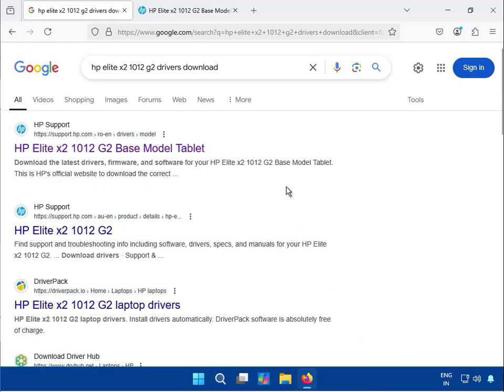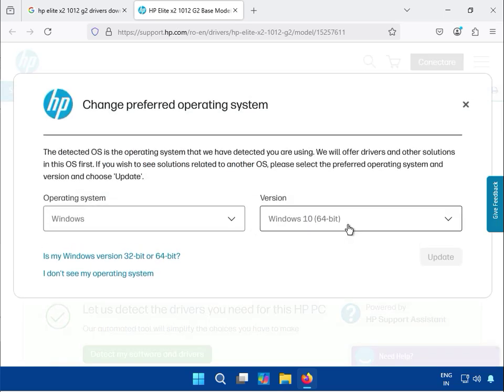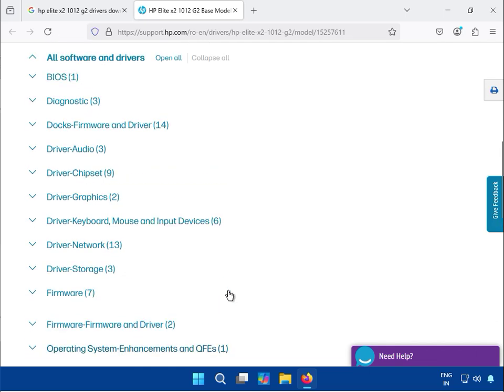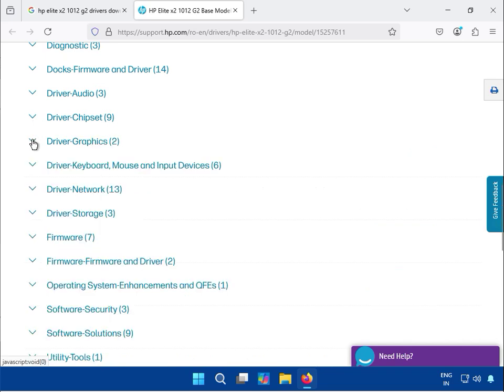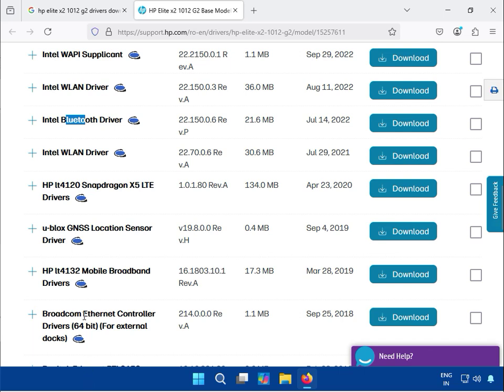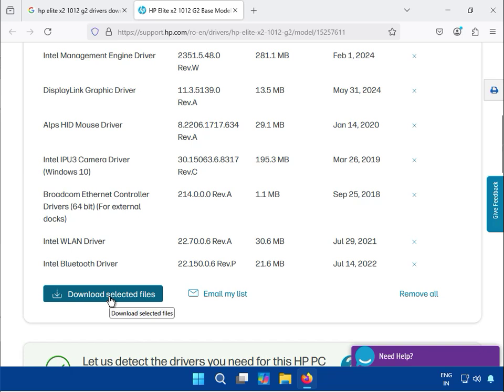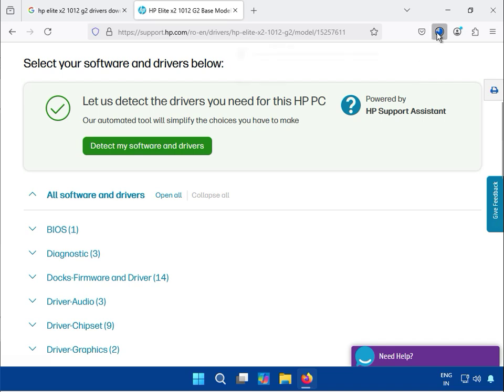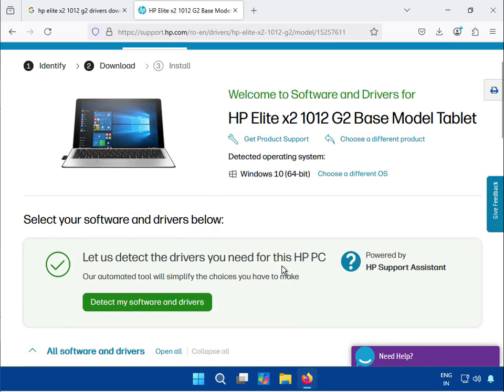HP Elite x2 1012 G2 – Download & Install Drivers for Windows 10/11